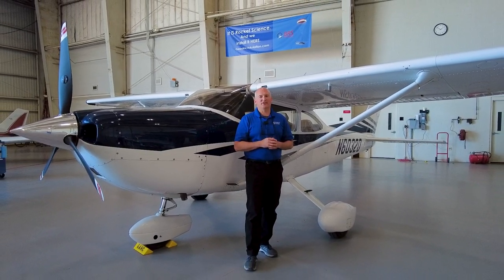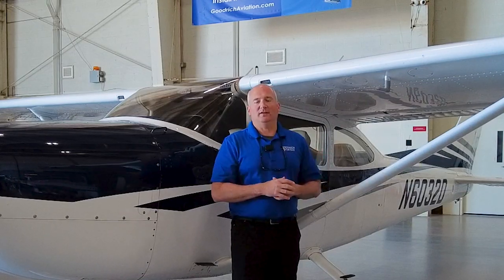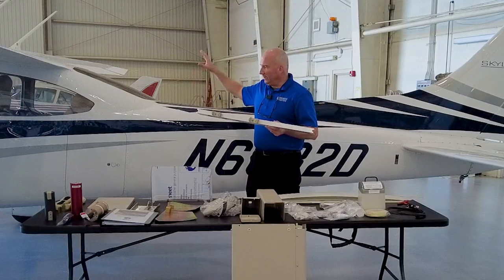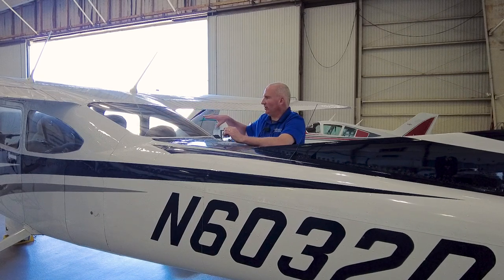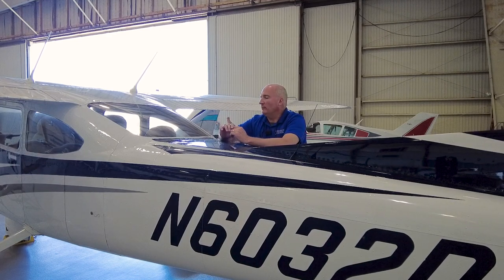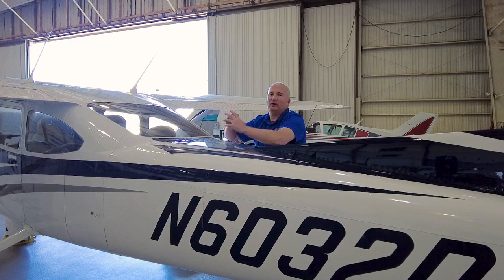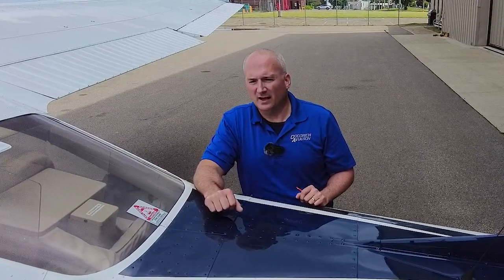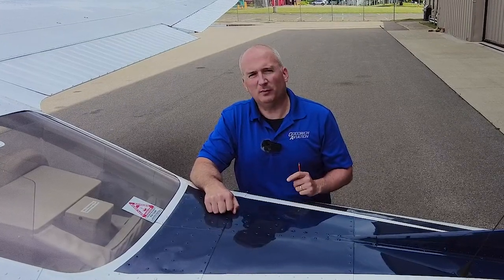Cessna 182 BRS Parachute Installation by Goodrich Aviation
Doug Goodrich of Goodrich Aviation gives you a complete overview of a BRS parachute installation in a Cessna 182 including how it operates, how to get one installed in your plane, and why you need one.

Post-production video editing by Alison Goodrich.

A very special thanks to the owners of N6032D for letting me video their installation -- Zack, Bruce, and Robert.

Camera info:
DJI Osmo II using the Osmo clip-on mic and controlled from an iPad.

00:00-01:43 Intro
01:43-03:45 What's in the box
03:45-11:27 Owner preparation
11:27-12:33 Prepping the plane
12:33-18:09 Discussing installation
18:09-20:08 Installation
20:08-22:32 Chute deployment
22:32-23:34 Why to get a BRS Parachute
23:34-23:59 Chute weight
23:59-25:48 Conclusion